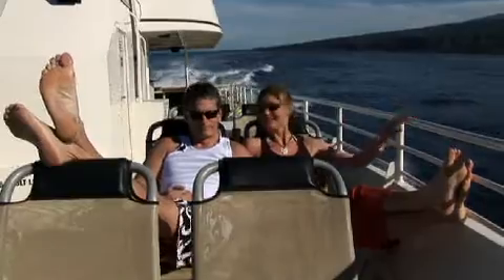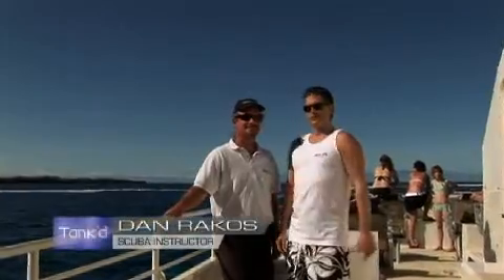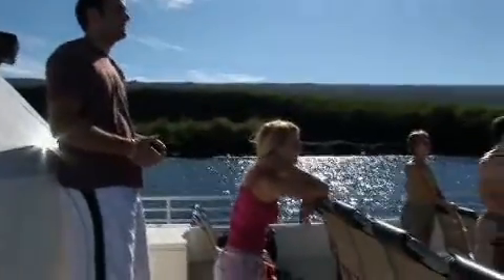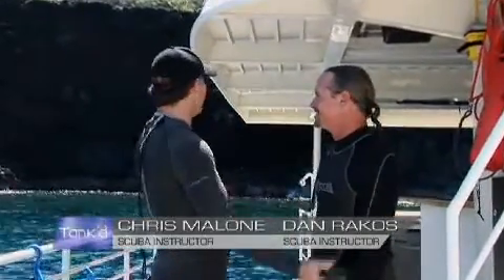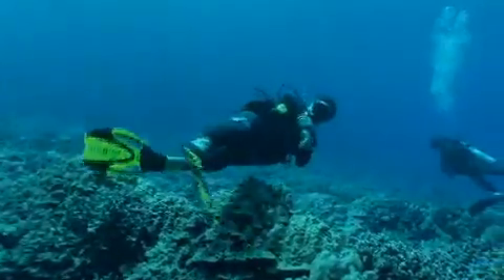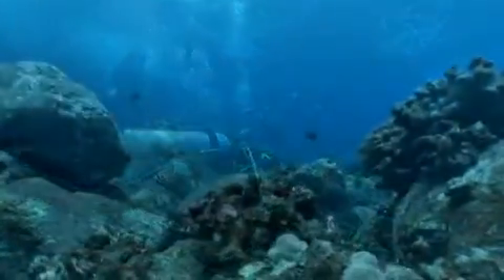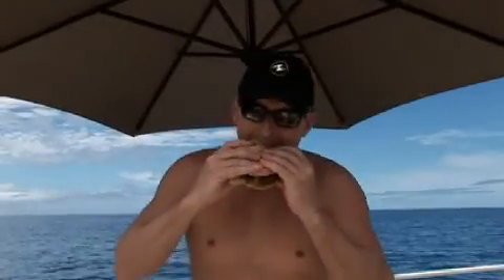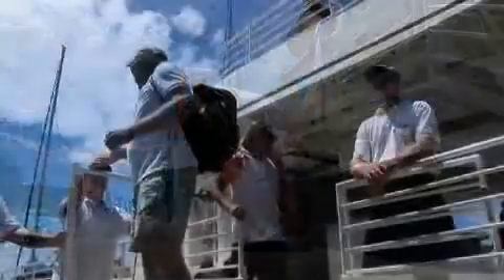"TANK'D" TV- SCUBA - BOAT TRIP HAWAII Seven Seas Productions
NEW SCUBA TV SHOW "TANK'D" COMING SOON TO NORTH AMERICA. Co hosts and SCUBA instructors Chris and Shalynn travel to the ultimate dive destinations around the globe. Upbeat, fun, filled with great music and shot in High Definition Tank'd will inspire divers and non divers alike to get out there and experience their own great adventures. Joined by local experts and dynamic characters, the Tank'd team discover local culture, fun topside activities, dive companies and local accomodations.
The recurring segment "Lifesigns" explores the health of the ocean at each destination. Working with marine scientists and conservation groups around the world, Tank'd shines light on important issues affecting our seas and it's inhabitants. Highlighting both the success stories and the dilemmas. We hope to build better awareness and encourage people to be better stewards of our enviroment and our world's oceans.